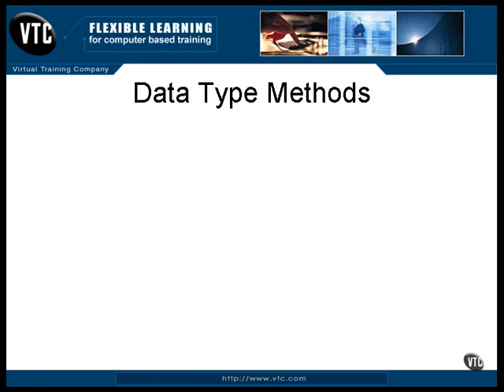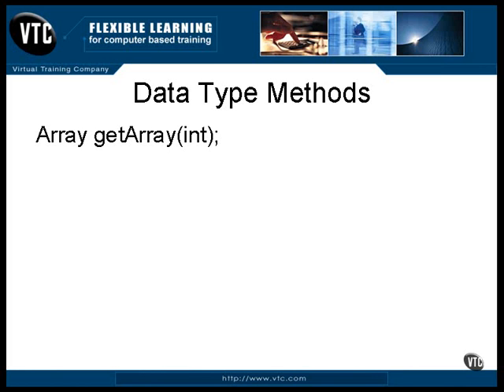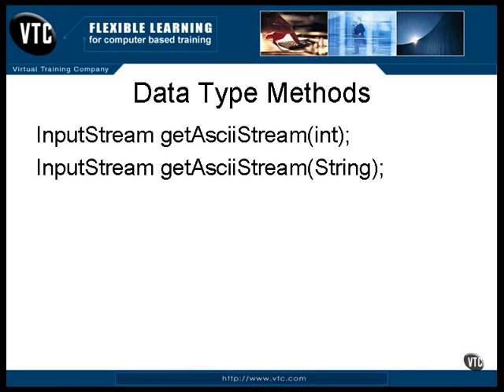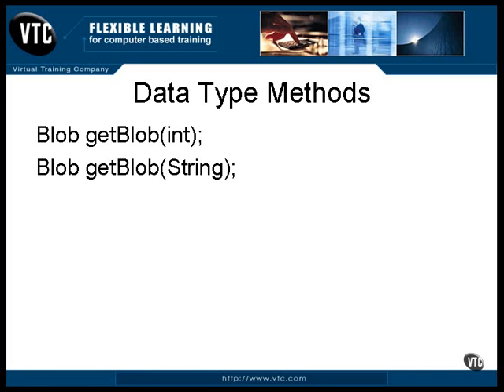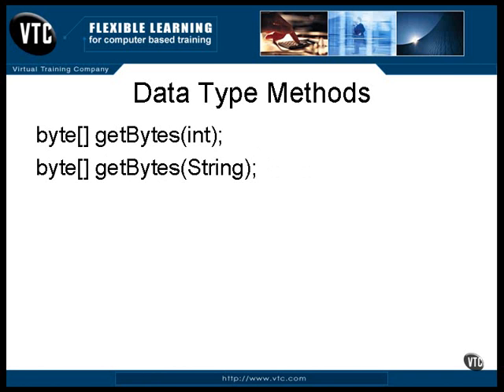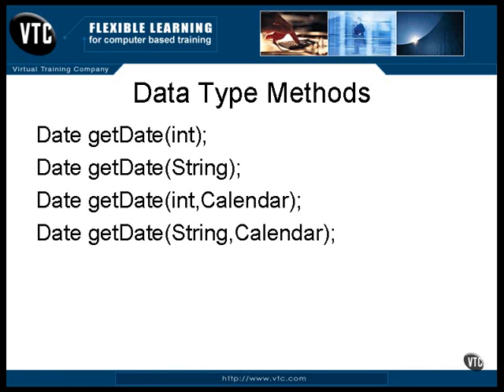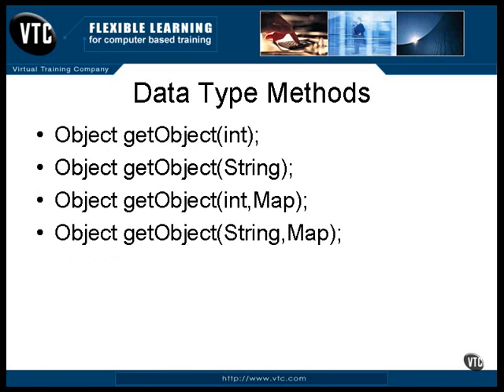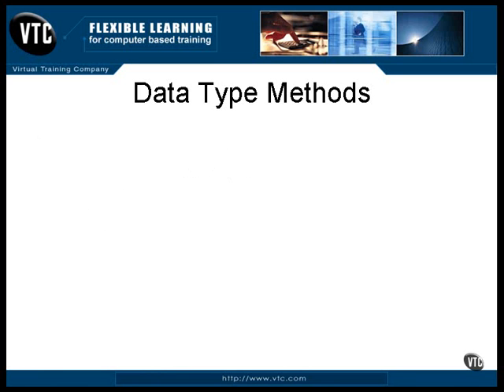47 J2EE Chapter05 Database Lesson9 Data Type Methods